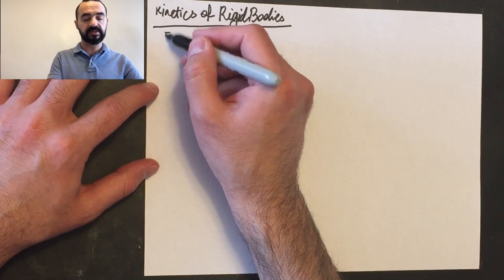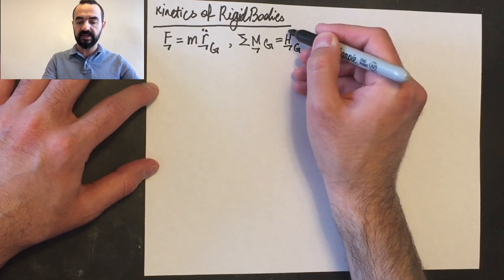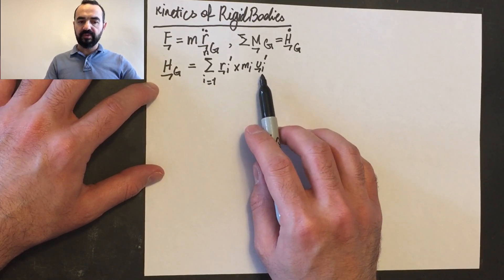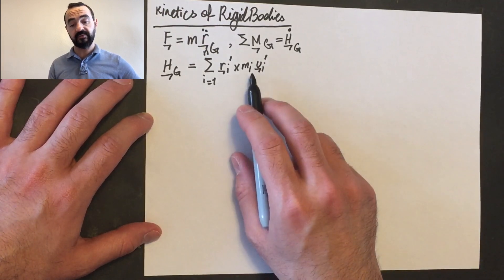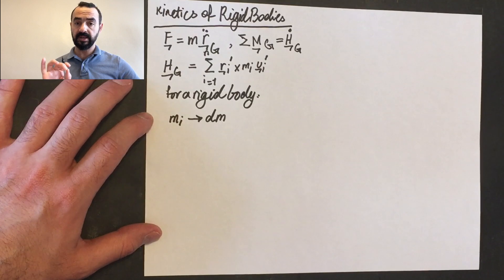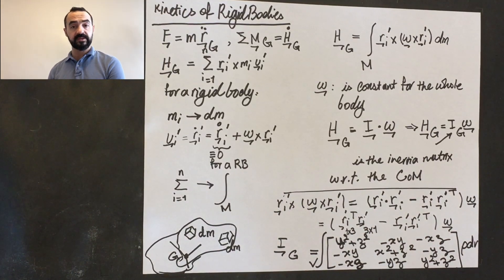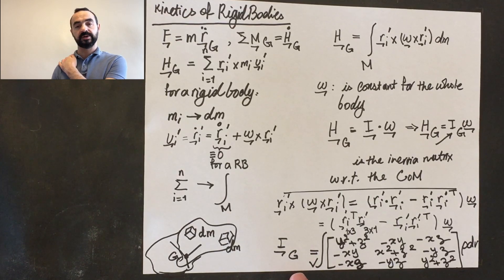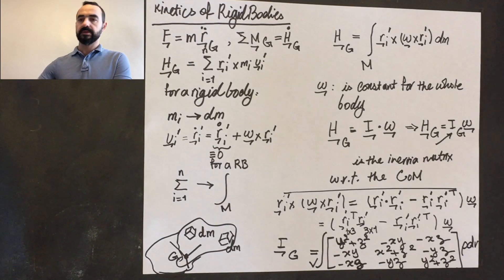Kinetics of a Rigid Body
Note that there's typo in inertia matrix: the Izz (3,3) component should be y^2 + x^2. I apologize.
Note that the dot product is replaced with matrix operation to arrive at the final relationship between the angular momentum and the inertia matrix and the angular rate vector.